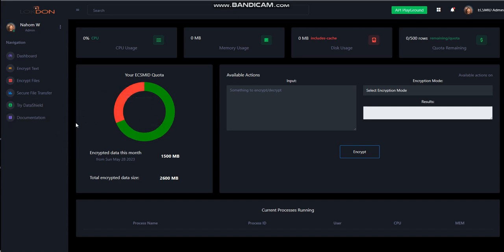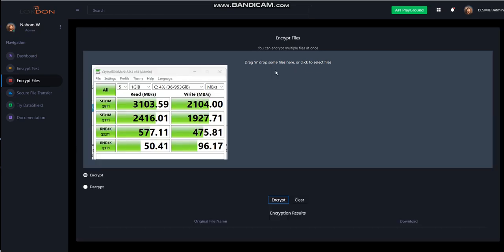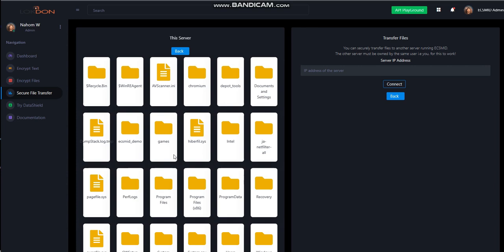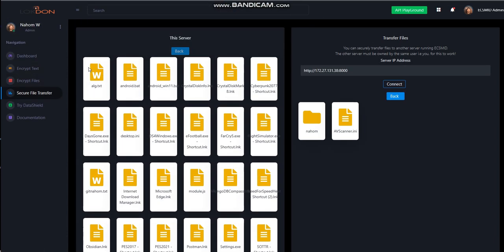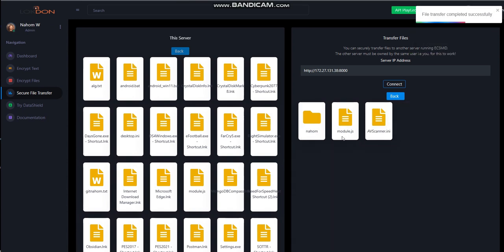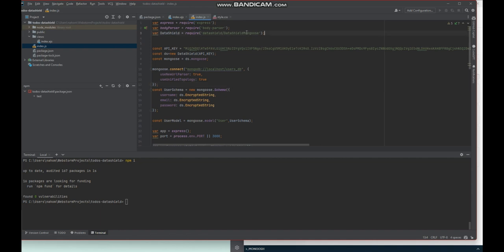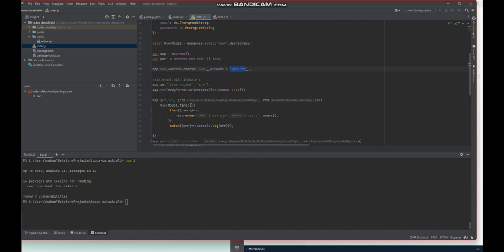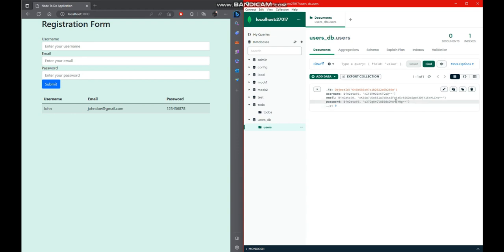ECSMID V 1.0.0 + DatashieldAI (privacy and security)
1. Local string/file encryption made easy  for all your projects
2. Encrypted and secure File transfer over http (this make server management easy): Secure KMS e.g .PEM, key stores for you.
3. DatashieldAI secure data / info and protects online privacy : Basically it encrypts the database (SQL /NOSQL) driven by policies, permissions and roles you specified with AI powering it all.